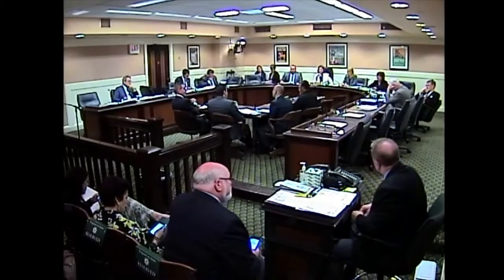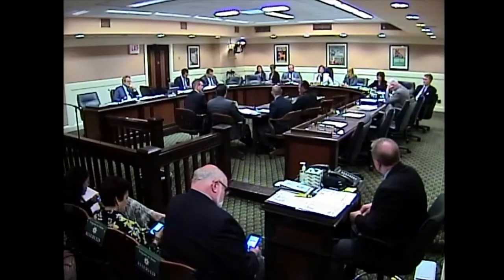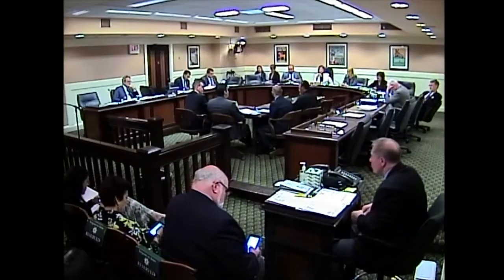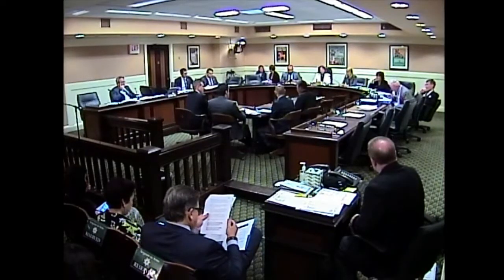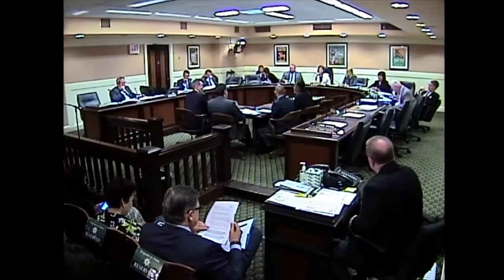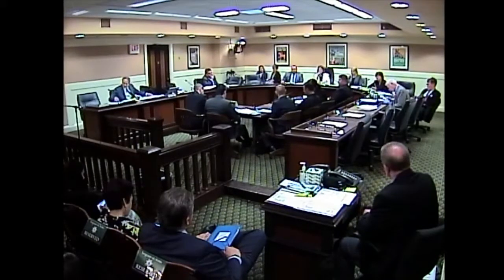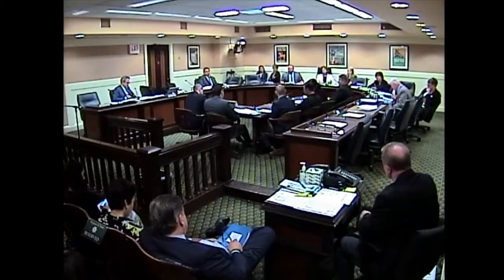SB13 Assembly Hearing 7/10/19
Yesterdays video of the Hearing in Sacramento.  We were able to get this bill past the Local Government Committee with an 8-0 vote!  The Senator and Dr. Vinit Mukhija speak first and Steve starts 6:26 into the video.  Sorry for the poor video, this is the only angle recorded in this room.